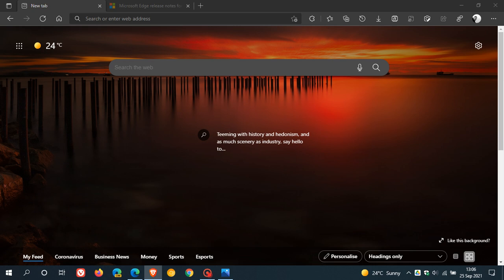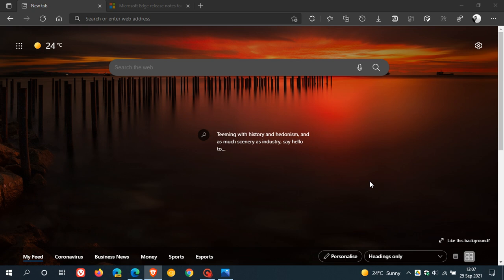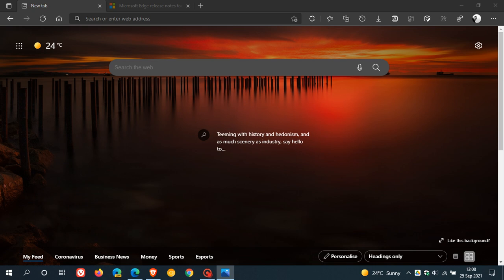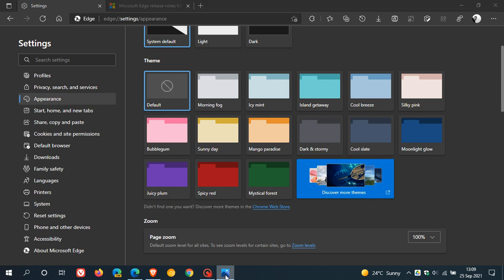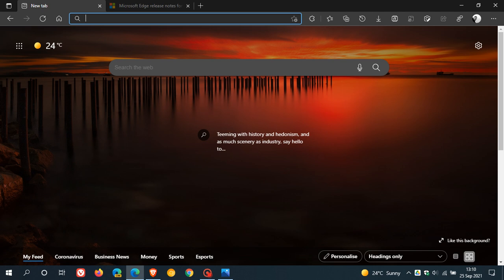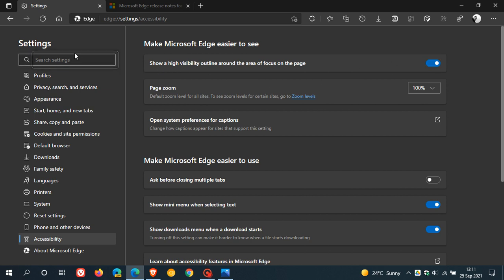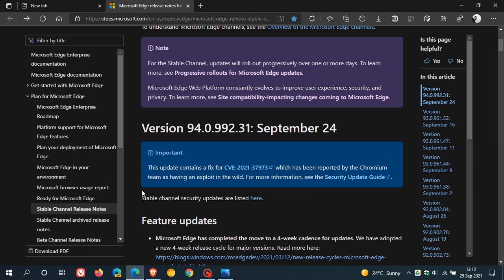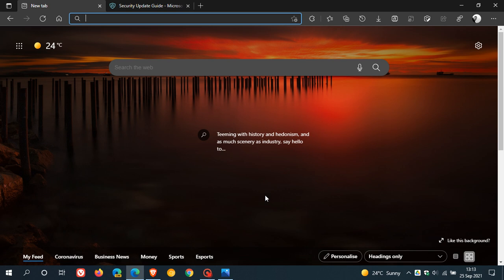What's new in Microsoft Edge 94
This release includes several new features and numerous security fixes 1 already exploited in the wild: